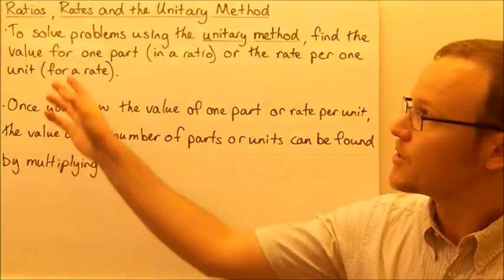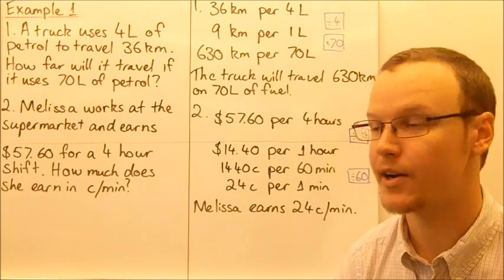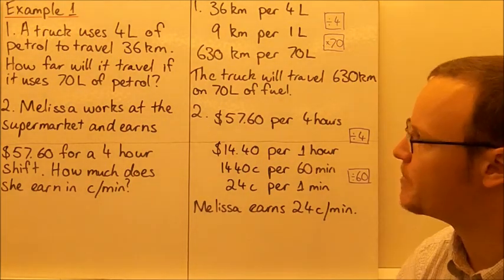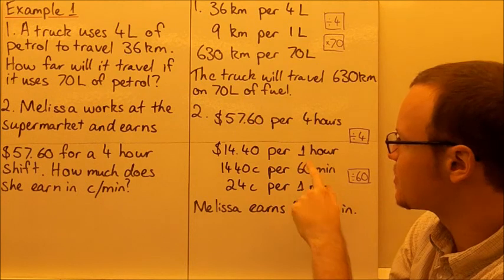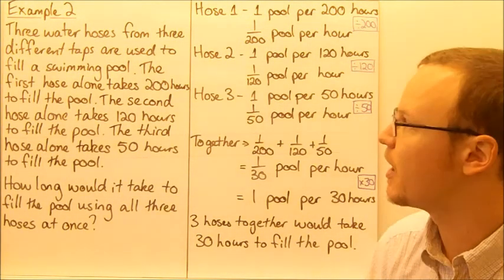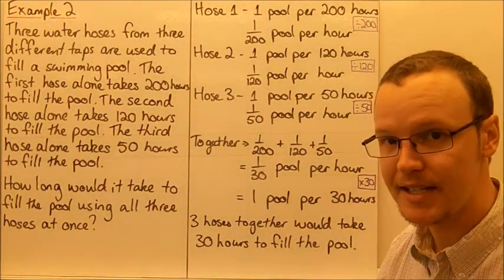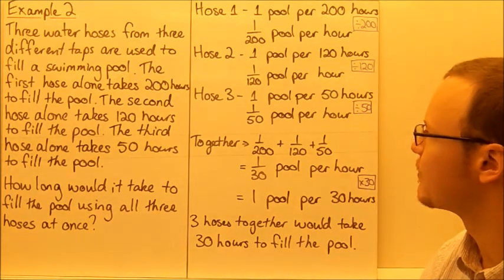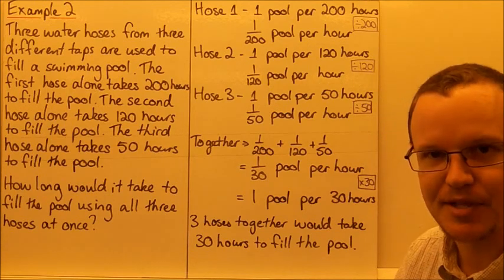Ratios, Rates and the Unitary Method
Students learn how to use the unitary method to solve problems involving rates.